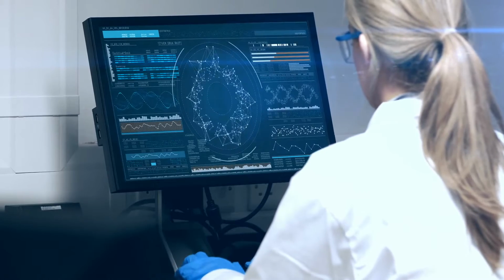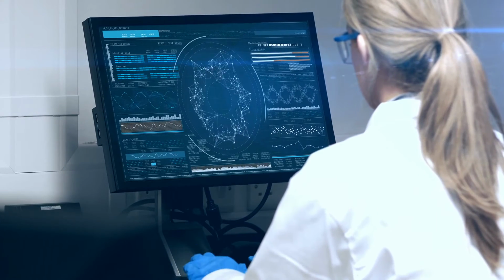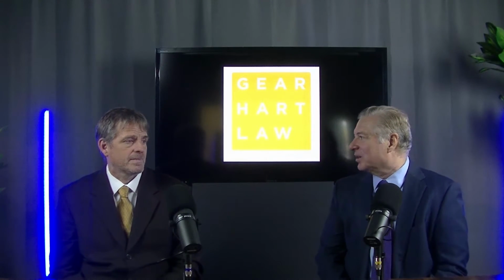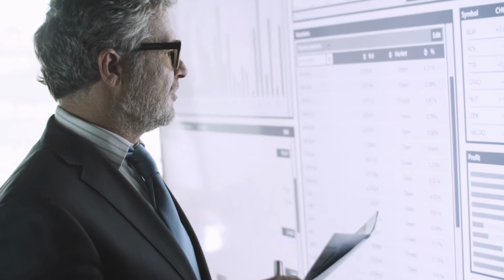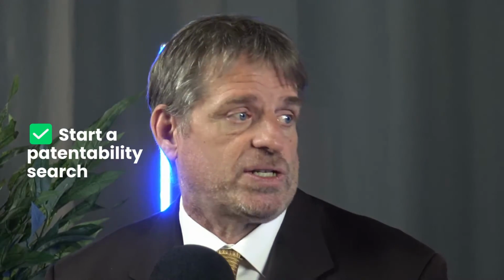Patent Experts Share TOP Tips for Life Sciences Inventors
Learn the essentials of life sciences patent strategy with Richard Gearhart and life science patent attorney Ben Schroeder from Gearhart Law. We cover patentability searches, freedom to operate (FTO), filing strategy in the U.S. and abroad, PCT timing, ownership considerations for employees vs contractors, and how to position patents for investors in health and life sciences ventures.

Need help with life sciences IP? Gearhart Law has an international network of patent agents to support U.S. and overseas filings.

➡️ Talking Points
0:00 - Intro
0:31 - Why patentability searches matter even if you know the literature​
1:43 - Freedom to operate vs patentability—key differences​
3:24 - U.S. filing vs international strategy and cost tradeoffs​
4:56 - Using the Patent Cooperation Treaty (PCT) to defer costs​
5:37 - Ownership: employees, contractors, and institutional IP policies​
6:42 - Making your patents attractive to investors and angels​